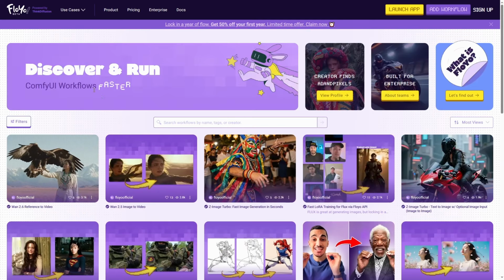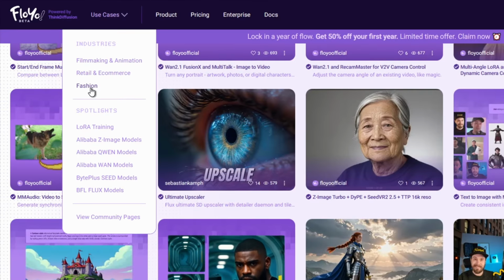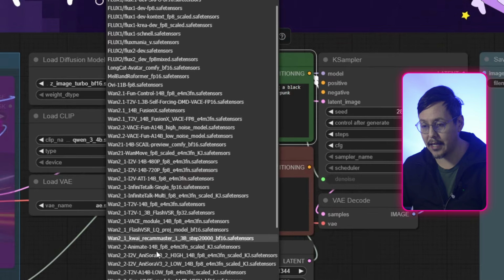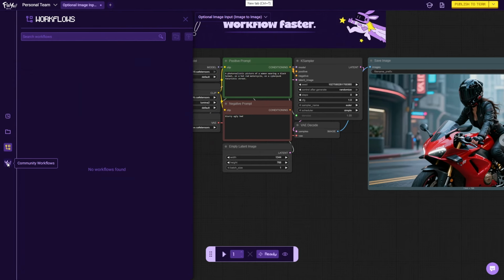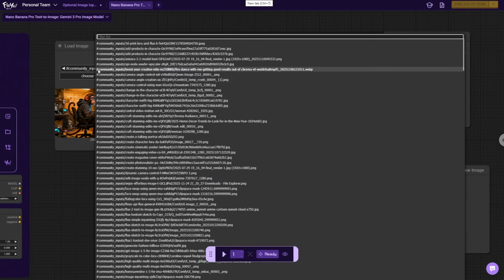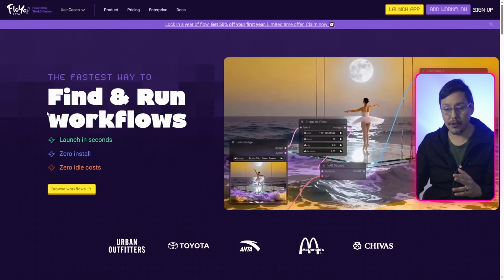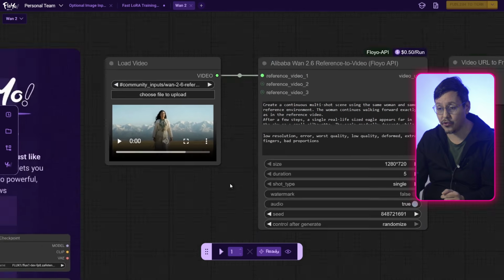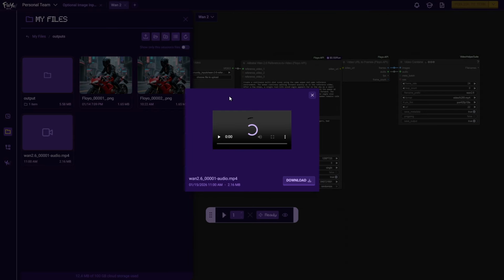Stop Installing AI Models Locally Now.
Is your computer struggling to keep up with the demands of high-end AI image generation? In this video, we dive deep into Floyo.ai, a revolutionary platform that allows you to run ComfyUI in the cloud without installing a single model, configuration, or dependency. Stop wasting hours troubleshooting local installations and start creating. I’ll show you exactly how to bypass hardware limitations and access professional-grade AI workflows directly from your browser.

We explore the seamless integration between Nano Banana and Floyo, demonstrating how to take your initial prompts and transform them into stunning, high-fidelity masterpieces using powerful cloud-based servers. This workflow is a game-changer for creators who need speed, reliability, and the freedom to work from any device. Whether you are a digital artist, a content creator, or a tech enthusiast, you’ll learn how to optimize your production pipeline and achieve spotless results in a fraction of the time. Don't let your GPU hold back your creative vision—it’s time to move your AI generation to the cloud.

📑 Video Chapters
00:00 - Your PC Can't Handle ComfyUI?
00:15 - The Problem with Local Installations
01:02 - Floyo.ai: ComfyUI in the Cloud
02:35 - Integration with Nano Banana
04:20 - Running Complex Workflows Fast
06:15 - Final Thoughts and Results
07:30 - Closing & Creative Resources

Try ComfyUI in the cloud for FREE (30 Days):
Código: gilingyu30